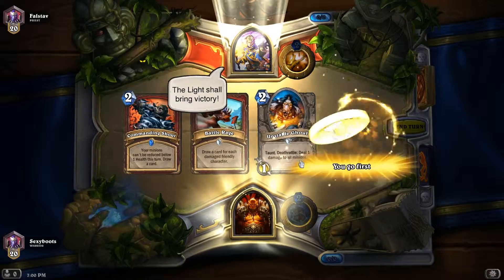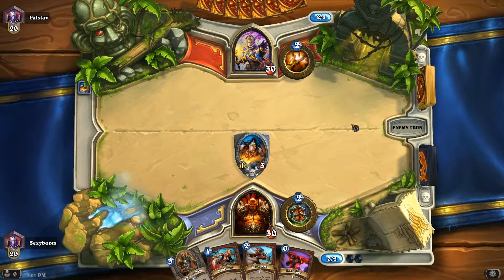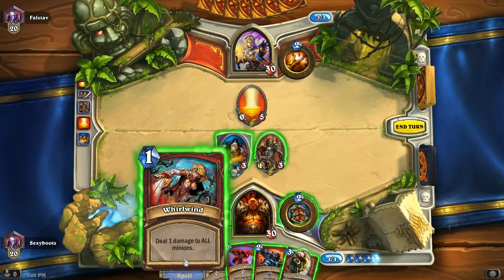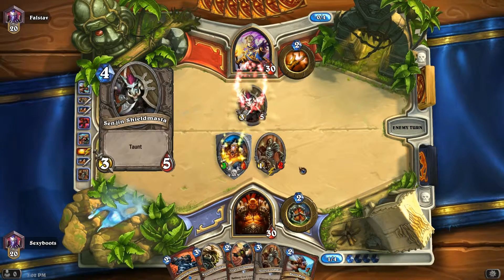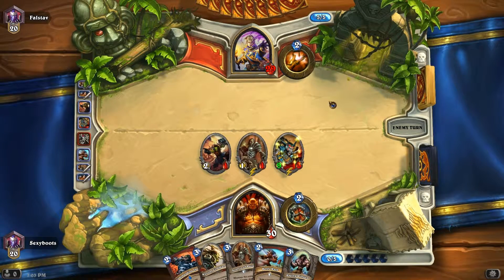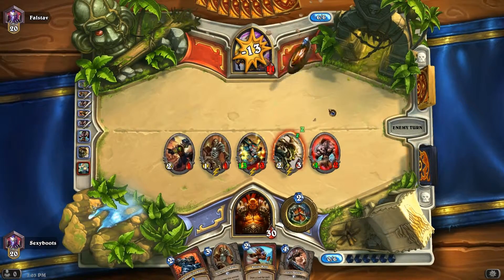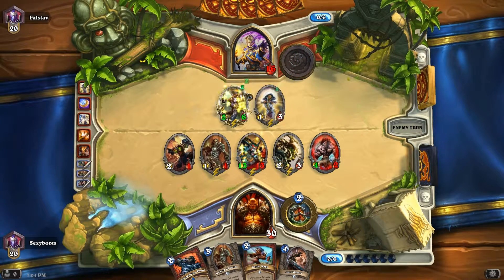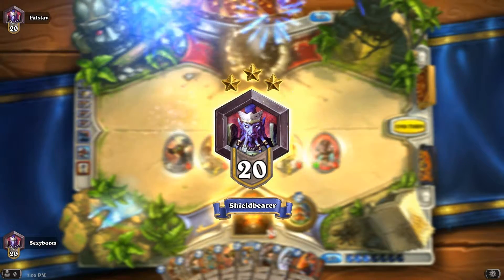Hearthstone: The Rage Cage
With this deck not only your minions enrage but so does your opponent with lots of enrage and even more ways to enrage them just sit back and let the rage consume you.